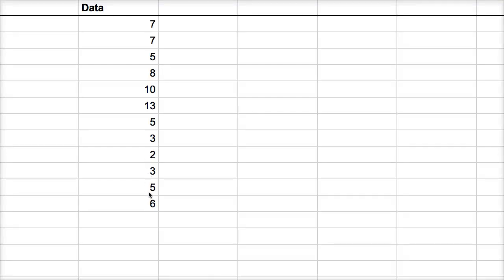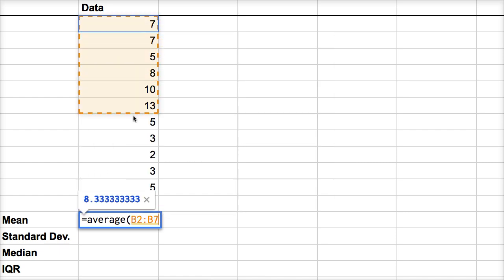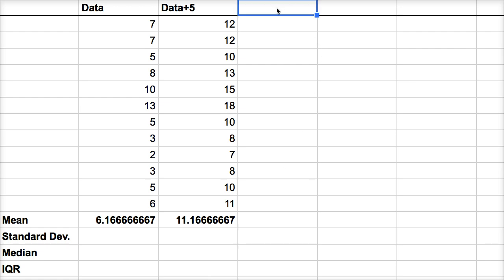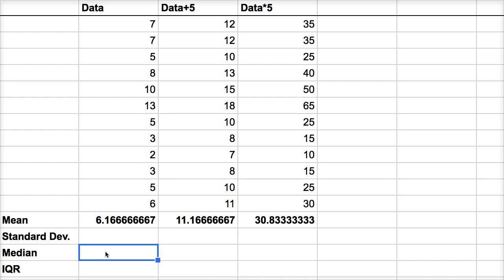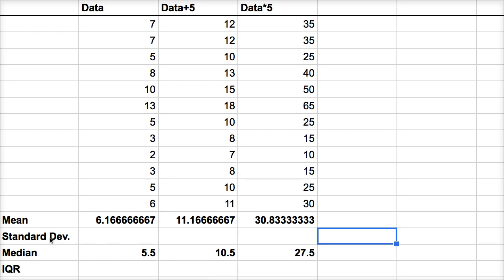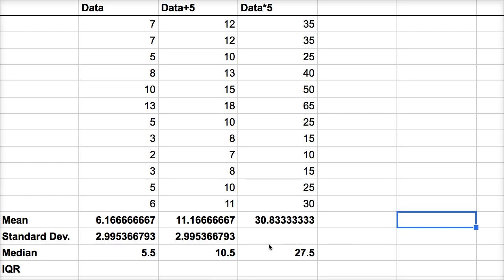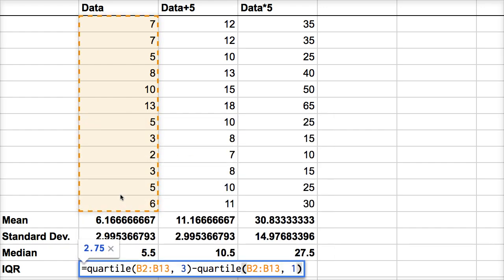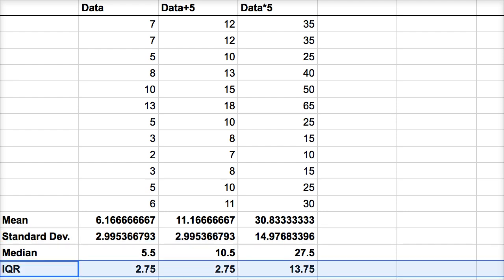How parameters change as data is shifted and scaled | AP Statistics | Khan Academy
Courses on Khan Academy are always 100% free. Start practicing—and saving your progress—now

See how transforming a data set by adding, subtracting, multiplying, or dividing a constant affects measures of center and spread.